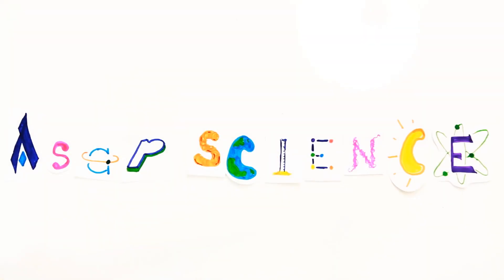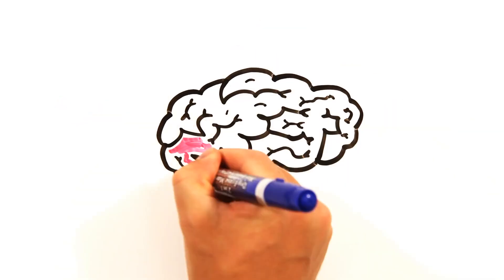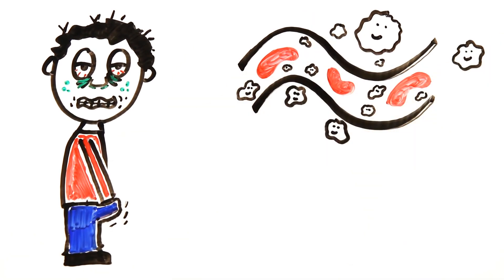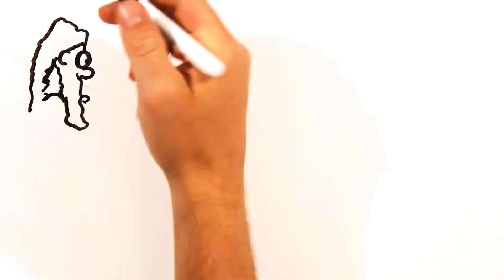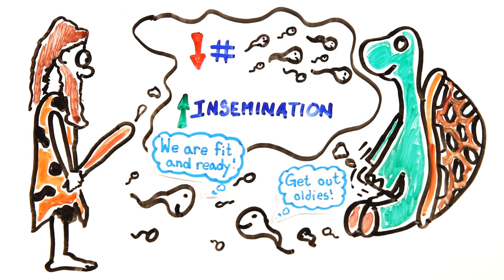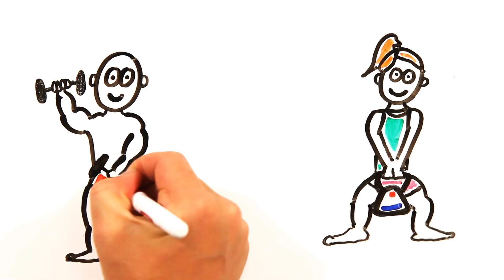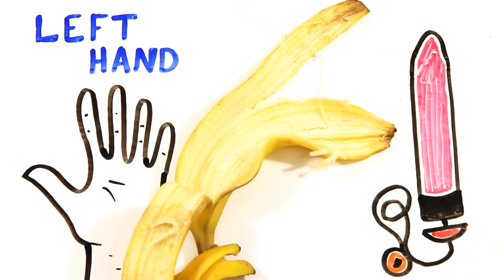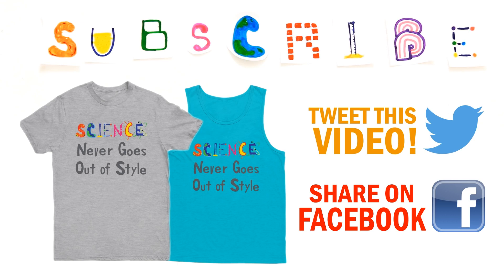La Masturbación Es Buena para Ti? AsapSCIENCE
La Masturbación Es Buena para Ti? AsapSCIENCE 10SEP'15
Las encuestas muestran que el 95% de los hombres y alrededor de 72% de las mujeres se han masturbado en su vida. A pesar de los rumores de que no es saludable, puede causar ceguera e incluso infertilidad… La masturbación puede ser bueno para ti? Sentirse a sí mismo no es exclusividad para las personas solteras. 70% de los hombres y el 40% de las mujeres con relaciones informaron haberse masturbado, dentro de las 4 semanas previas a una reciente encuesta.
Después de todo, se siente bien. No sólo es la libración de dopamina (que ayuda a controlar los centros de recompensa y placer del cerebro) lo que reduce la sensación de estrés, otras endorfinas liberadas durante el orgasmo coadyudan a disminuir la percepción del dolor.
Para las mujeres, la masturbación, puede reducir los cólicos menstruales. Y, por supuesto, con la ayuda de la hormona prolactina, que está vinculada a dormir, es muy probable que se sienta agotada y tomar un poco siesta muy necesaria.
Si te sientes como que te va a caer un resfriado? Un estudio encontró que en los hombres, los componentes del sistema inmune se activan durante la masturbación, al aumentar el número de glóbulos blancos en la sangre.
Sesiones en solitario también puede ayudar a los hombres a reducir el cáncer, la alta frecuencia de la eyaculación se correlaciona con una disminución del riesgo de cáncer prostático total. Aunque no está claro por qué, los investigadores plantean la hipótesis de que el aumento de la eyaculación significa que las secreciones cancerígenas de la próstata se excretan con más regularidad, disminuyendo su impacto negativo en el cuerpo.
Pero ¿por qué los seres humanos y los animales evolucionaron a masturbarse si es aparentemente una pérdida de energía o del semen en los hombres? Bueno, resulta que el ‘amor propio’ puede mejorar realmente la calidad de los espermatozoides.
Un estudio reciente mostró que la masturbación masculina reduce el número de espermatozoides inseminados en la próxima cópula, pero no el número retenido por la hembra. A partir de esto, se concluyó que la masturbación es una estrategia masculina para mejorar el estado físico de tu esperma, ya que el esperma más joven tiene una mayor probabilidad de inseminación.
No sólo eso, sino que la masturbación puede mejorar tu rendimiento sexual. Tanto las mujeres como los hombres tienen músculos del suelo pélvico que se extienden desde el hueso púbico hasta el cóccix. A medida que envejecemos, estos músculos se debilitan, provocando la disfunción sexual en las mujeres y la disfunción eréctil en los hombres. Pero acariciando el pene o el clítoris puede activar el reflejo bulbocavernosis, lo que da como resultado la contracción de los músculos del suelo pélvico. Básicamente se trata de una sesión de ejercicios para los músculos del sexo.
Los niveles de óxido nítrico también disminuyen con la edad y pueden contribuir a una disminución del apetito sexual, pero la masturbación puede ayudar a mantenerlo en la sangre a través de tu vida.
Mientras que masturbarse tiene beneficios fisiológicos, es importante mezclar la técnica. Usando la misma forma de descargar cada vez que puedes tener sexo y no con otras maneras de estimulación, podría conducir a una disminución de la excitación sexual o el rendimiento cuando llega el momento de hacer la ‘tarea’ con un verdadero compañero de vida -así que asegúrate de combinar las formas de tener sexo!
Al final del día, la masturbación es una actividad segura y saludable, así que a poner un poco de música, luz de velas y tendrás una buena noche.
Seriamente!!!